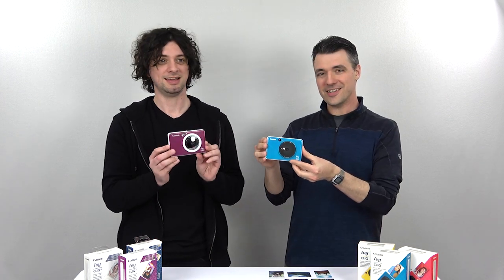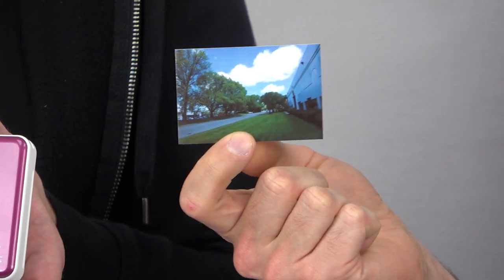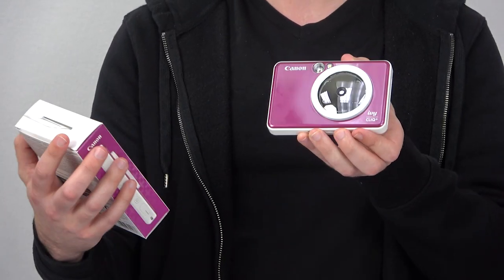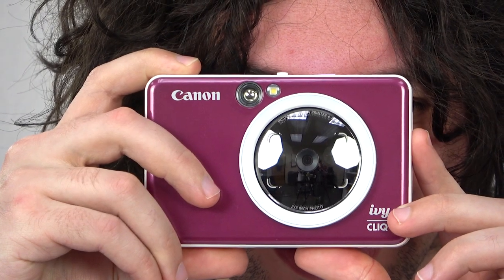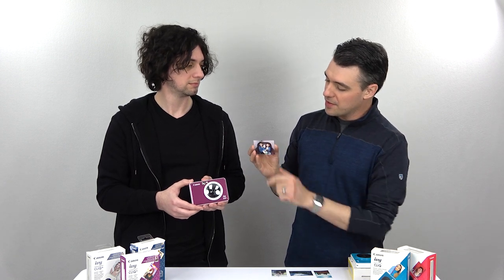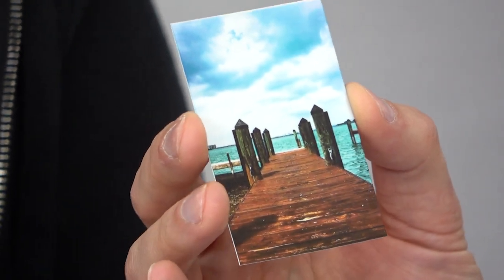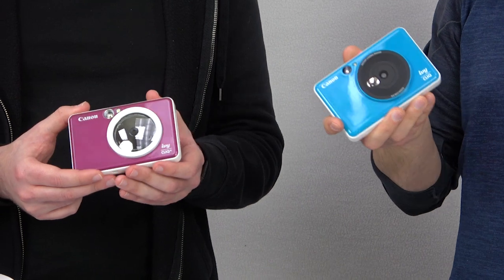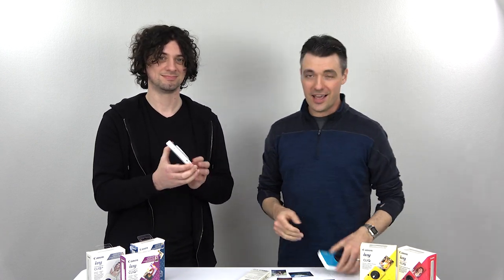RAW Reviews - Canon IVY Cliq / Cliq+ Instant Camera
The Canon IVY Cliq is a unique little camera that produces instant 2x3 prints on ZINK (Zero Ink) adhesive-backed paper, perfect for sharing with friends or posting anywhere you like!  The Cliq+ gives you better resolution, a built-in ring light, and wireless connectivity that lets you control and camera with your smartphone AND use it as a wireless photo printer!

Today on RAW Reviews, we take a look at both models, show you the various features, and do a little testing.